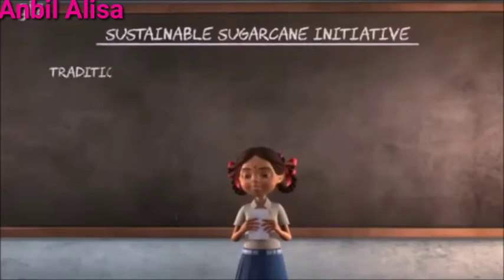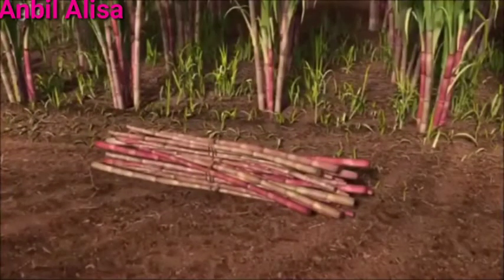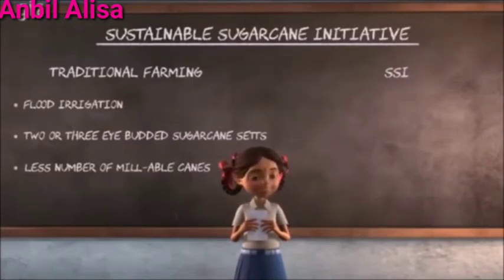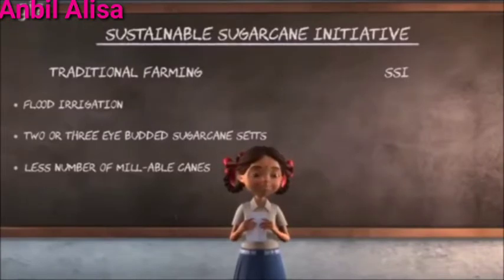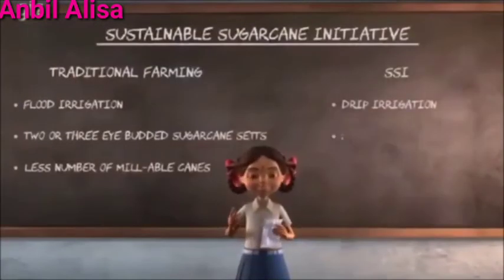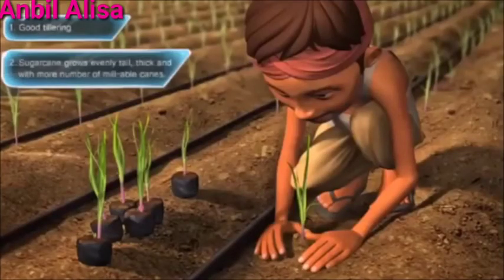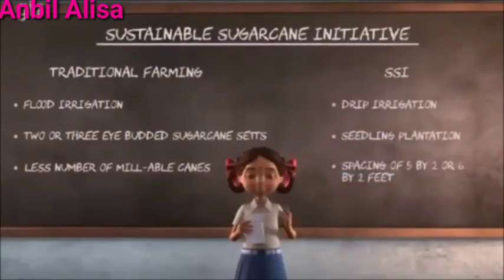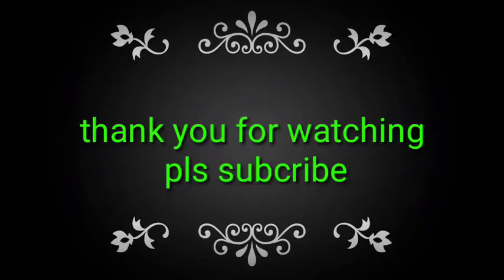How to make seed to seed sugarcane {save agriculture}🌱🌱🌱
Faith plants the seed
                                     Love makes it Grow
save our agriculture 🌲🌲🌲🌲